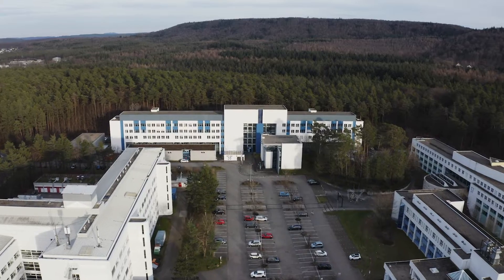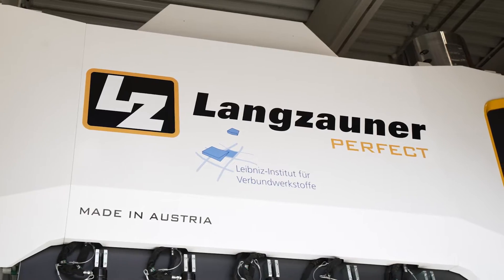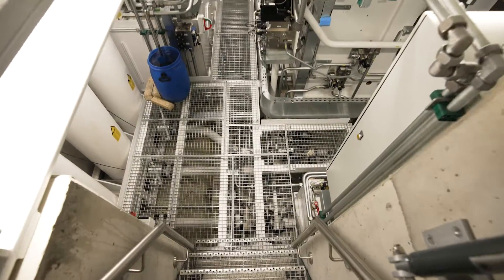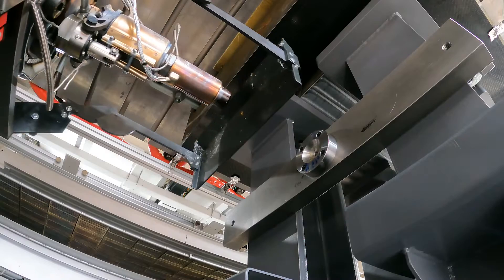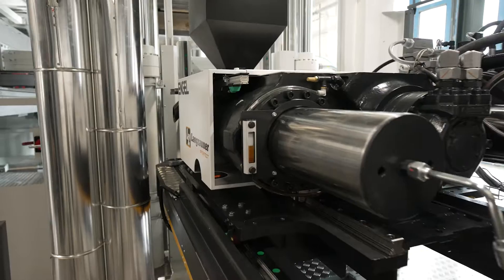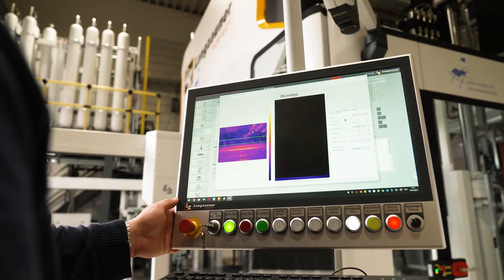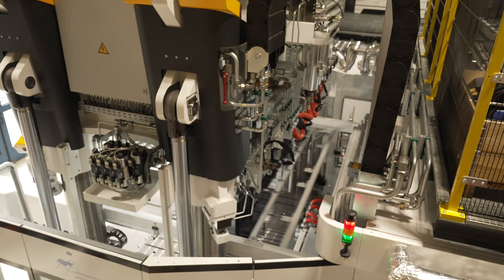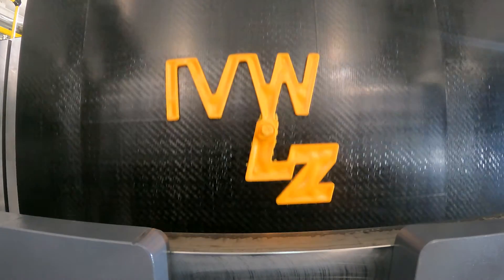Langzauner short stroke presses – multiprocess capable with bolt-on injection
One-stop-shop Langzauner - a new era has been initiated in the sector of multiprocess-capable forming presses.
We develop hydraulic presses and automation solutions, such as the 2600 t short-stroke press for the Thermoplastic Composites Technology Center "TTC" at the Leibniz Institute for Composite Materials GmbH (IVW).
Both standard and high-performance fibre-reinforced plastics (e.g. ABS, PC, ABs/PC, PEEK, PA, etc.) are processed with the press up to more than 450 °C.
With a fully integrated "bolt-on injection unit“ from ENGEL, thermoplastic fibre composite materials – for example, thermoplastic organosheets – are formed and functionalised in a single integrated step.

One-stop-shop Langzauner – eine neue Ära im Bereich der multiprozessfähigen Umformpressen wurde eingeläutet.
Wir entwickeln hydraulische Pressen und Automatisierungslösungen wie die 2600 t Kurzhubpresse für das Technologiezentrum Thermoplastische Composite „TTC“ am Leibniz-Institut  für Verbundwerkstoffe GmbH (IVW).
Auf der Anlage werden sowohl Standard- als auch Hochleistungskunststoffe (z.B. ABS, PC, ABs/PC, PEEK, PA, etc.) bei Temperaturen bis über 450 ° C verarbeitet.
Mit dem vollständig integrierten „Bolt-On-Spritzaggregat“ von ENGEL sind thermoplastische Lösungen mit Funktionalisierung durch Spritzguss mit vollflächigem Einsatz von Faserverbundhalbzeugen (Organoblechen) möglich.